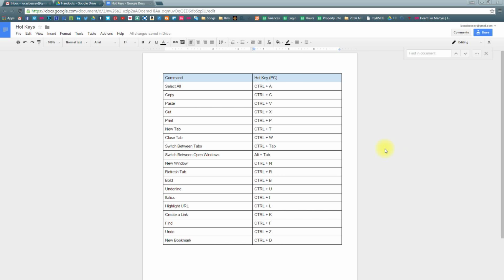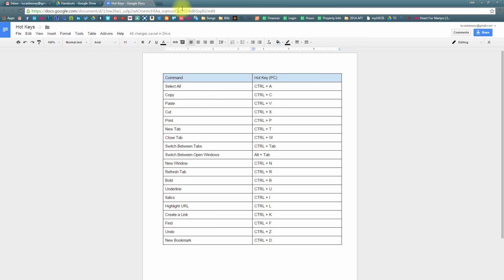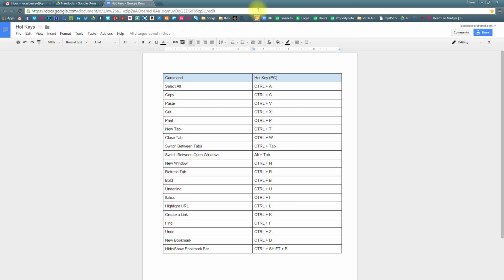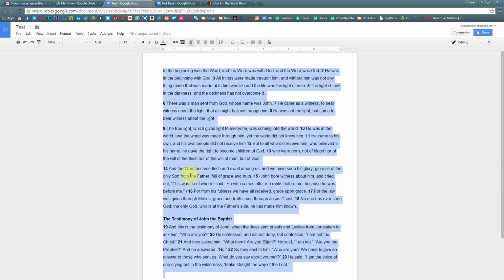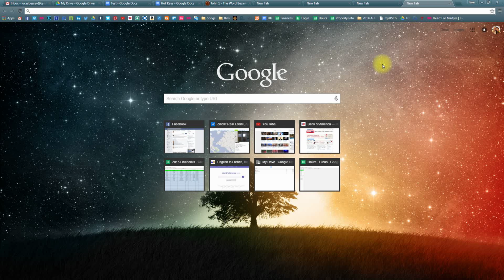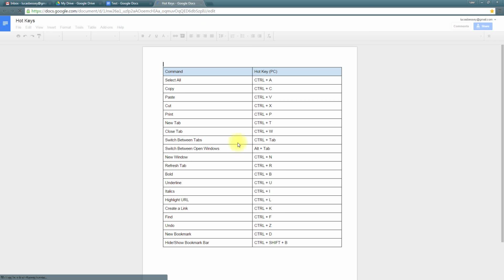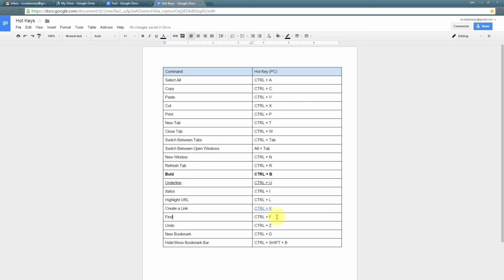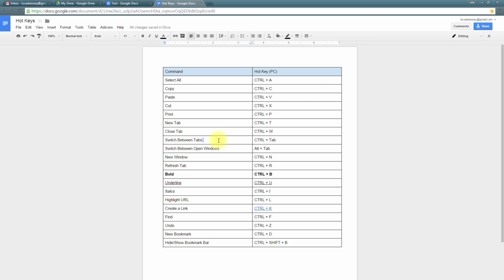Keyboard Ninja - Using Hot Keys and Learning your Browser